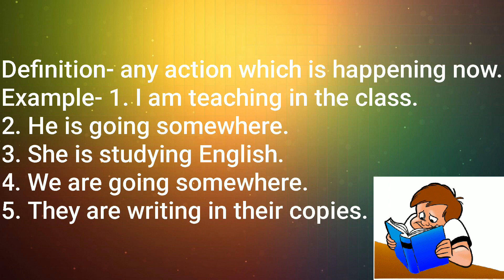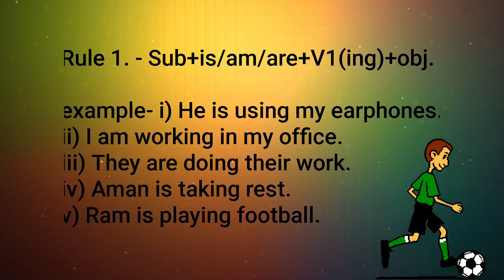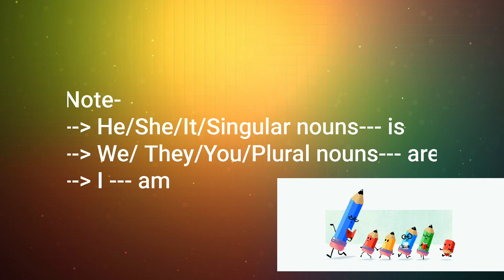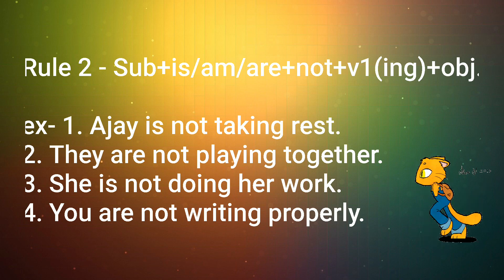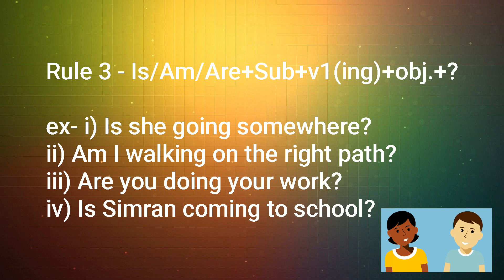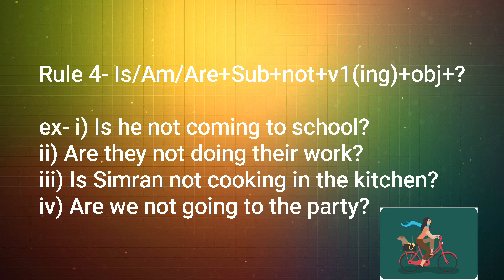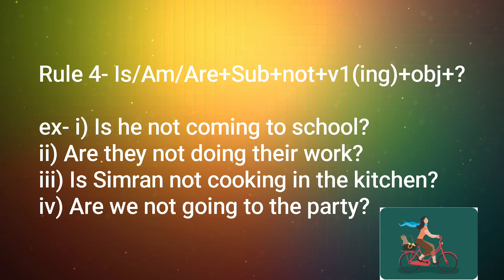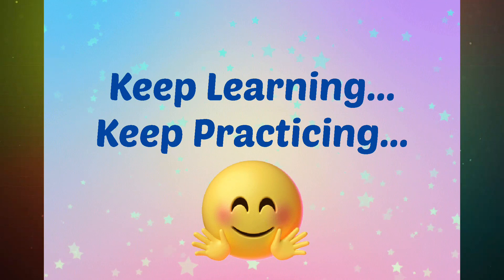Present Continuous Tense